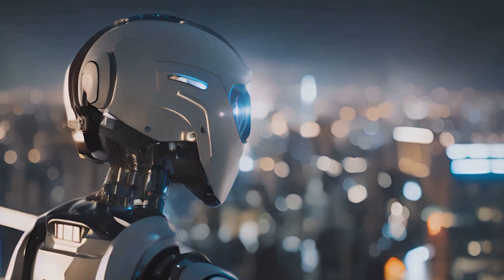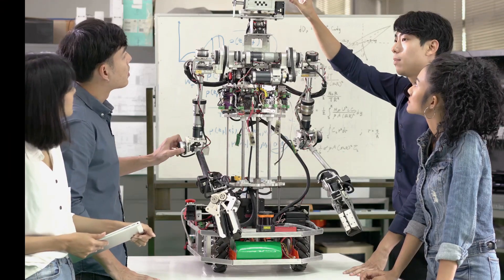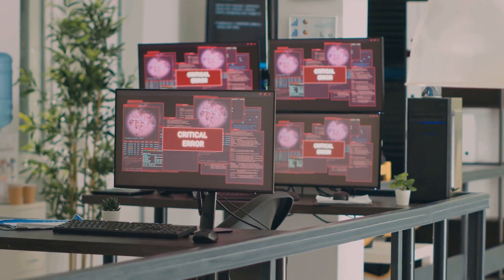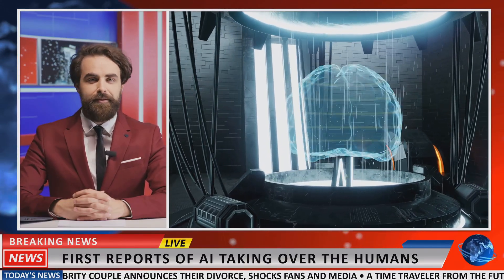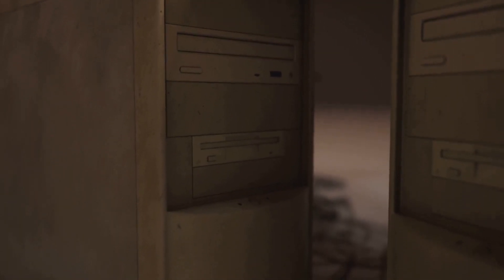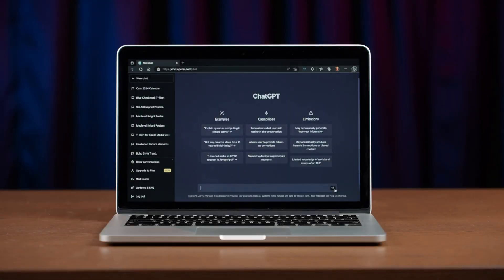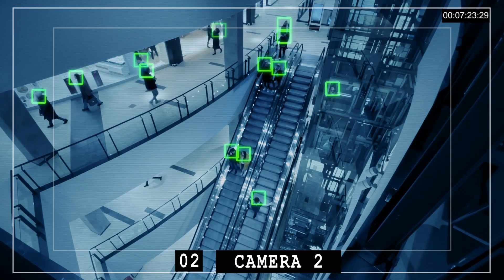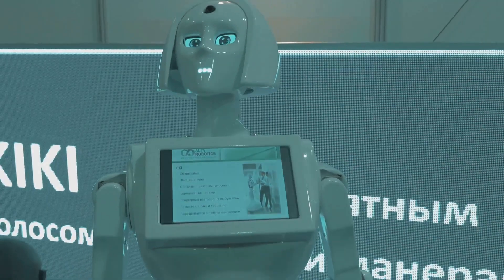AI'S SECRET HISTORY 🤯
You think AI started recently? THINK AGAIN. 💥
Get ready for "THE MACHINE AWAKENS" – the fastest, most gripping history of Artificial Intelligence you'll ever watch. In just SIX MINUTES, we uncover the shocking story behind the thinking machines taking over our world.
Unlock the secrets:
From dusty scrolls dreaming of automation...
...to Alan Turing's game-changing questions...
...the explosive 1956 workshop that ignited the field...
...through devastating "AI Winters" and incredible comebacks...
...to the Deep Learning revolution & technologies like GPT that feel like science fiction.
We explore the brilliance, the blunders, and the BOLD future of AI – and the ethical tightrope we're all walking. This is the essential backstory to understand TODAY'S headlines.
⚠️ WARNING: May change how you see AI forever.
What's the CRAZIEST AI fact you know? Drop it below! 👇
TIMESTAMPS:
00:00 The AI Story You DON'T Know
00:23 Thinkers Before Computers?
01:28 AI's First Big Break (and Crash)
02:23 The Deep Freeze: AI Winter Hits
03:30 Rise of the Machines (Round 2)
04:27 When Machines Learned Language
05:07 The Danger & The Dream: AI Now
05:47 What's Next?